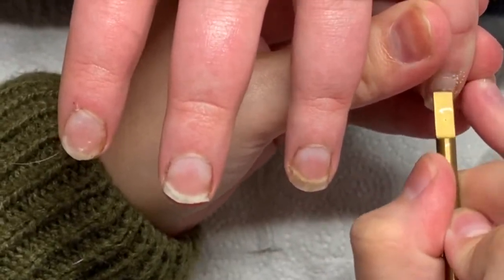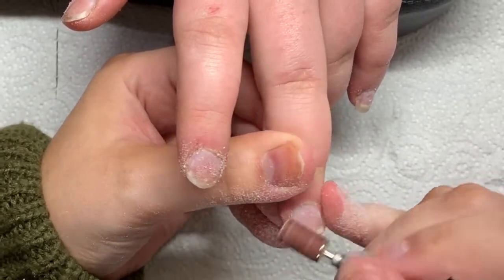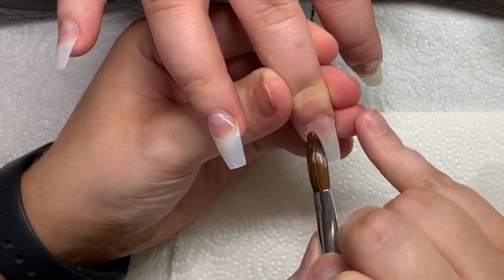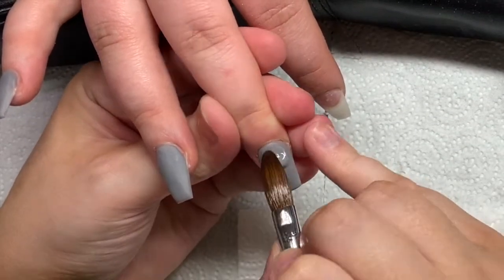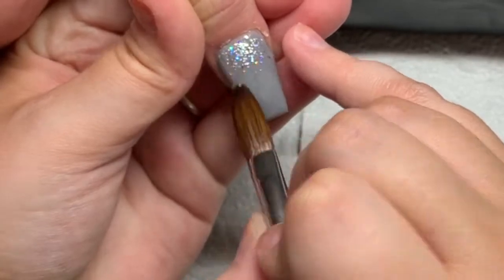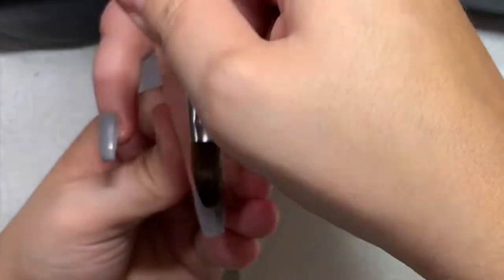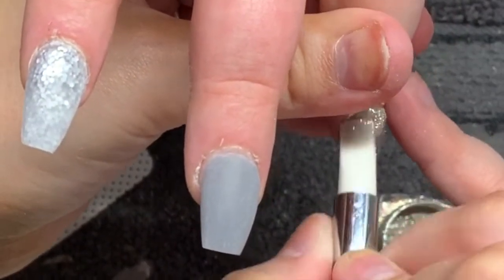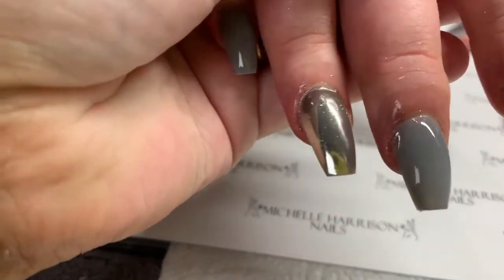ACRYLIC NAILS | GREY | ELEPHANT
Hello everyone. Hope you’re all well. So here is a simple set of nails for my lovely client Charley.

Products used:

CJP elephant
CJP tack free top gloss
NAIO crystal clear
NAIO dehydrator
NAIO acid primer
NAIL MATE you’ve got this brush
NAIL MATE tips
NAVY PRO TOOLS Ethel cuticle pusher

Hope you all enjoyed this video. See ya next time

Michelle xx